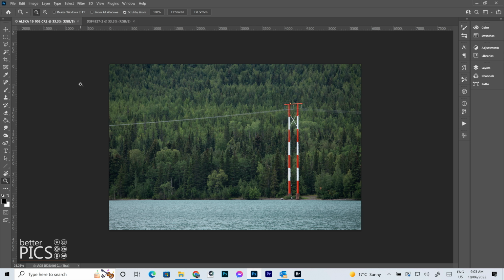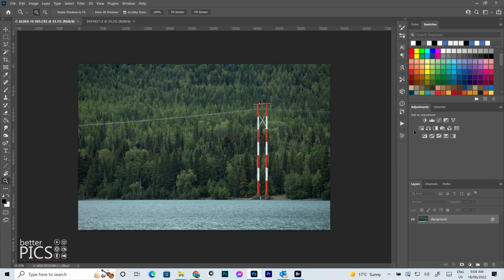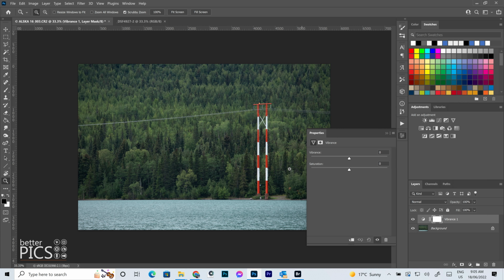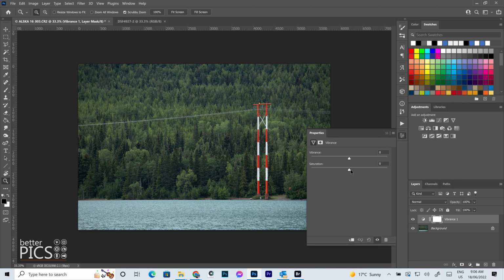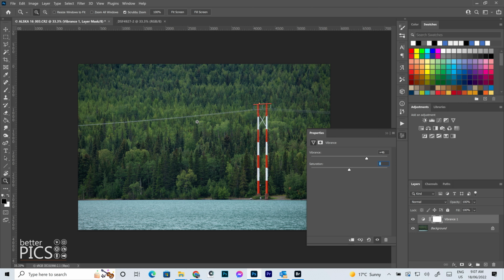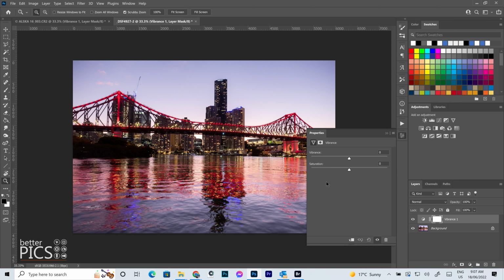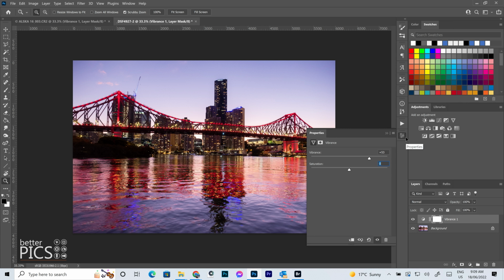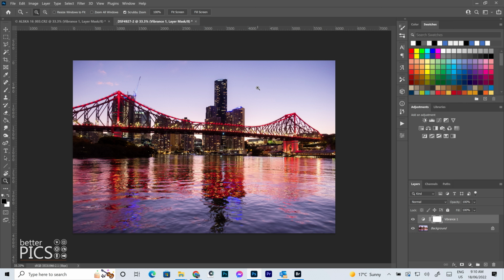Tutorial: Vibrance and Saturation Tools in Photoshop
Quick Video on How To use Vibrance and Saturation Tools in Photoshop to achieve better looking images.